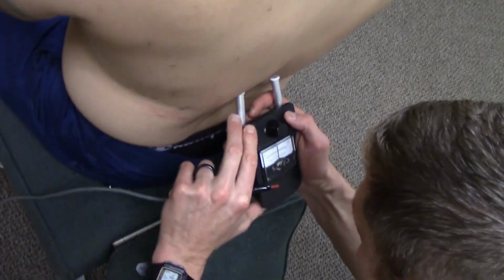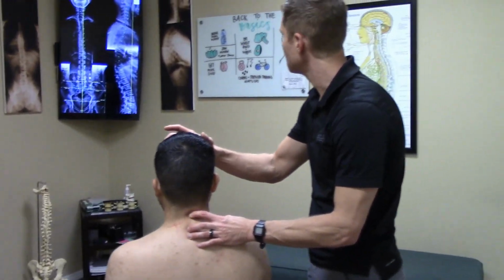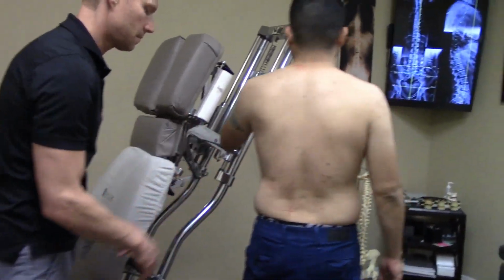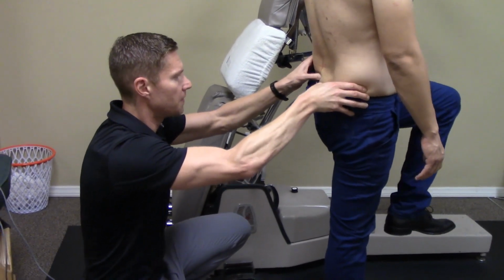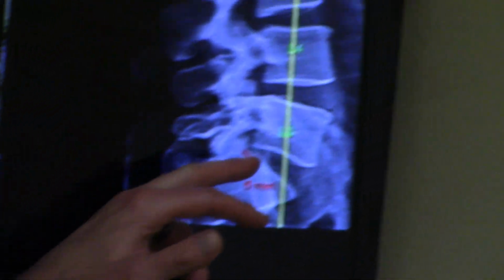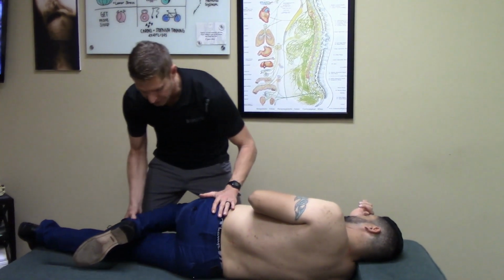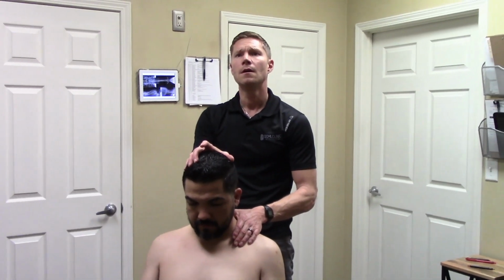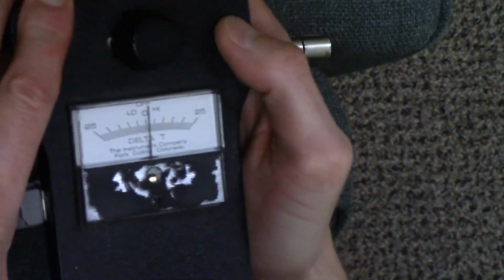After trying 5 other methods, Ricardo reports finally getting relief with Gonstead Chiropractic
For more information about your San Diego Gonstead chiropractor in Carlsbad and this case, including pre/post xrays, and patient symptom questionaires, please

Dr. Joseph P. Kametz, DC
Gohl Clinic of Chiropractic